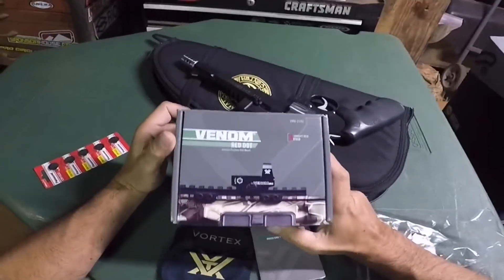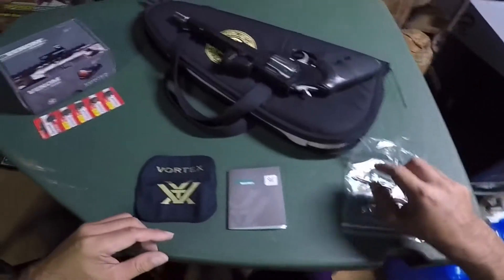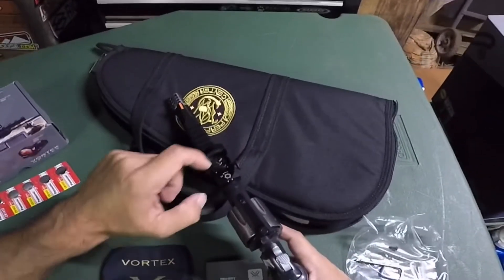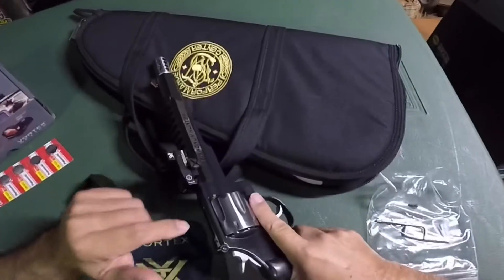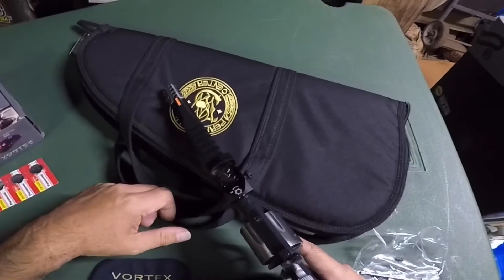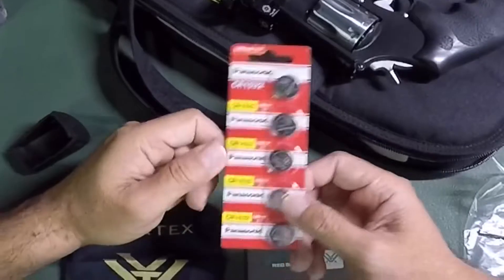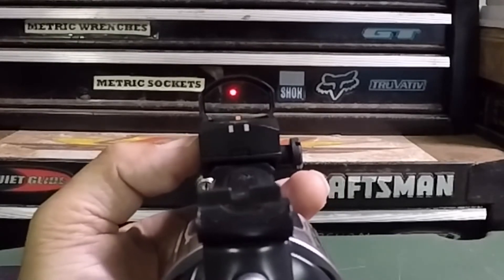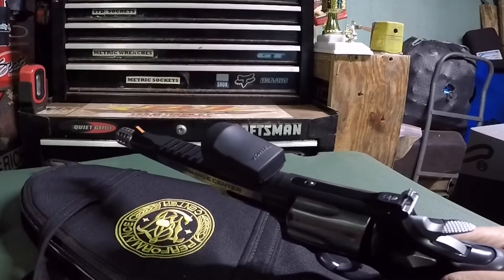Vortex Venom 3 MOA Red Dot Unboxing on a Smith & Wesson Performance Center 629 .44 Magnum Hunter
Overview of the Vortex Venom 3 MOA red dot mounted on the modern Dirty Harry Smith & Wesson Performance Center Model 629 .44 Magnum Hunter.  This may be my new hunting handgun of choice now.

Torque:

--Base to rail:  30 in.-lbs.
--Red dot to base:  20 in.-lbs.

--CR 1632 battery
--Battery Life:  Up to 150 hours on highest setting.  Up to 30,000 hours on lower settings.
--Mount Type Weaver/Picatinny
--Magnification 1x
--Dot Color Bright Red
--Dot Size 3 MOA
--Eye Relief Unlimited
--Adjustment Graduation 1 MOA
--Max Elevation Adjustment 130 MOA
--Max Windage Adjustment 100 MOA
--Parallax Setting Parallax Free